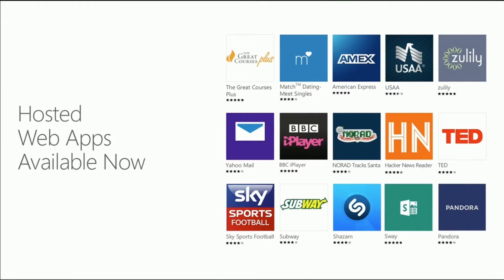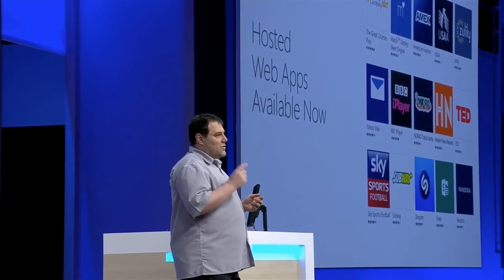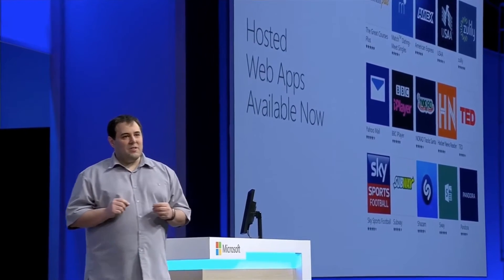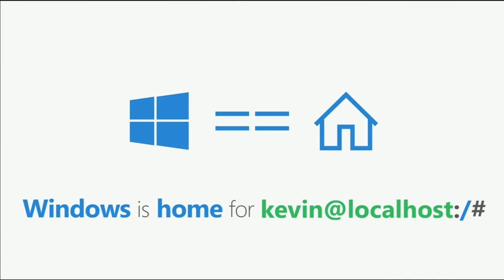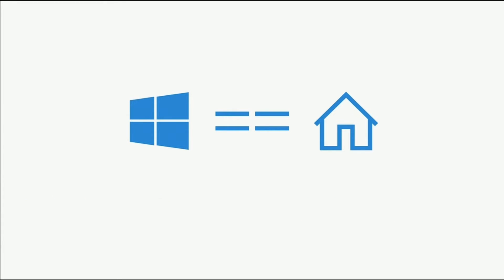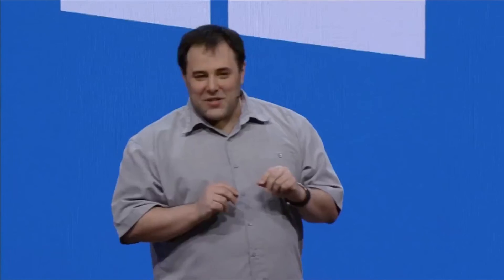Build 2016: Bash Is Coming To Windows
Run scripts, Ruby, Git, Python and more with Bash on Ubuntu on Windows.